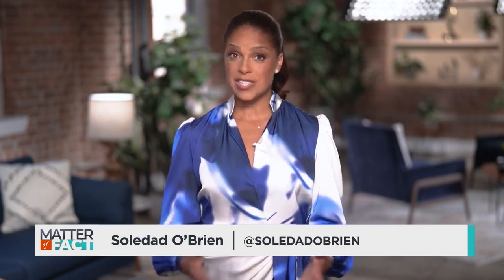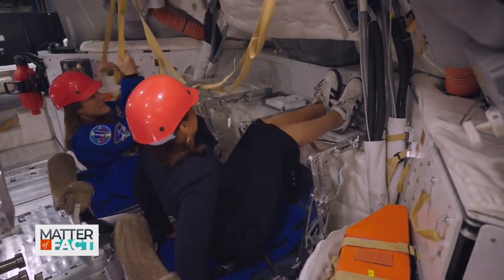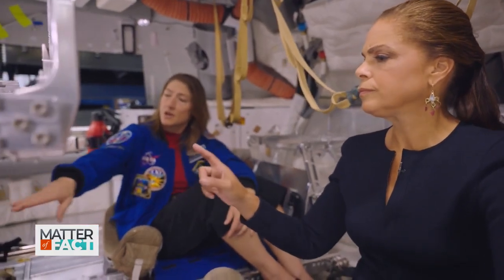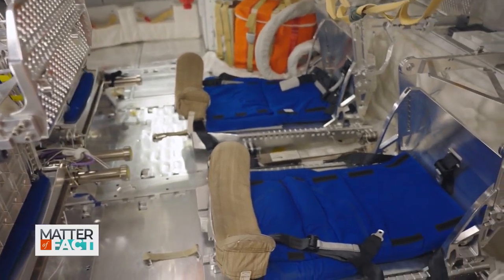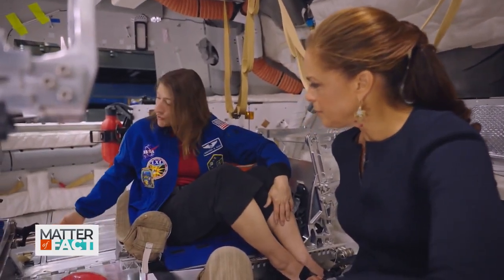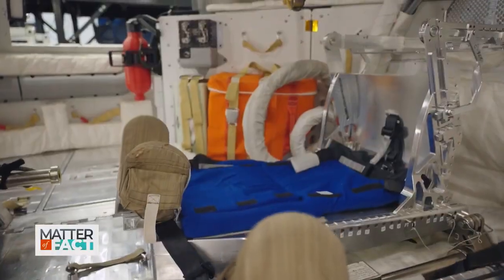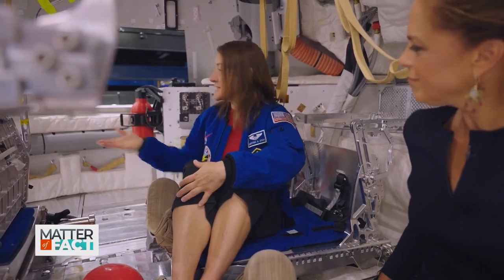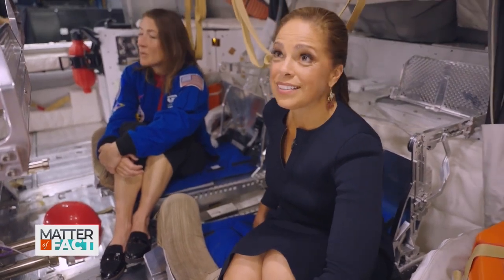Inside the Orion Capsule Mockup with Astronaut Christina Koch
The Artemis II crew will spend 10 days in the Orion spacecraft as they venture around the moon. To prepare, Christina Koch and the three other astronauts set to take part in the mission have been training in a mockup of the capsule. During Soledad’s visit to the Johnson Space Center, she got a special tour of the Orion mockup and found out what life will be like for the astronauts on board.